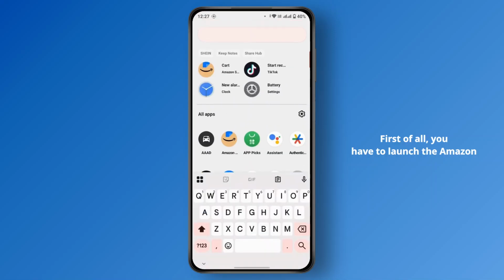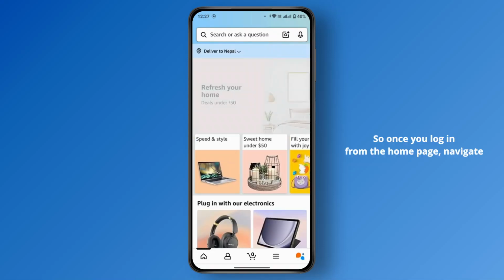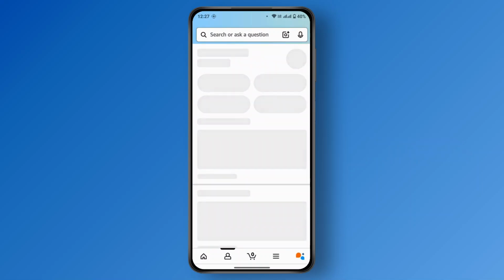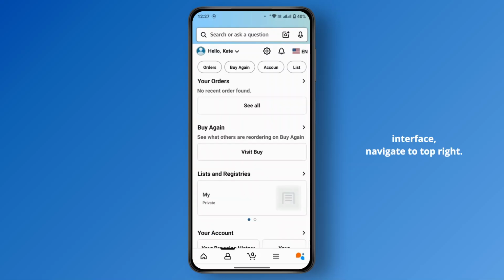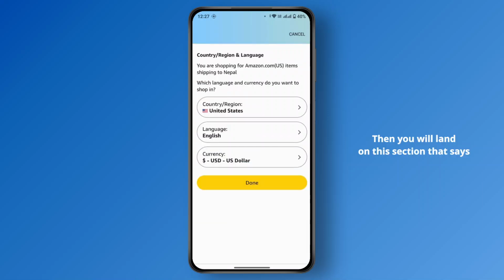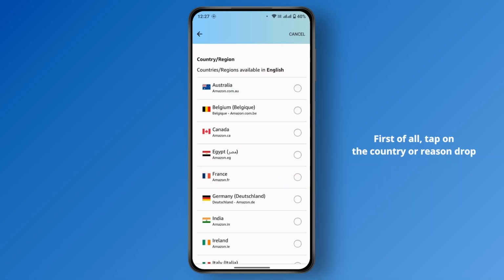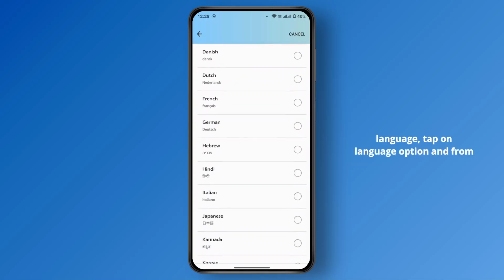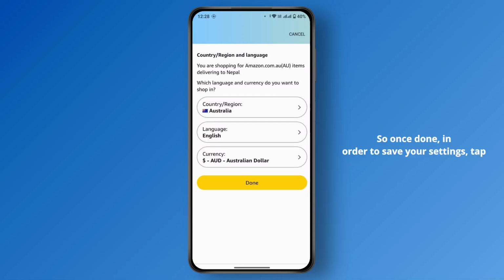How to Change Country or Region and Language on Amazon App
Learn how to easily change the country or region and language on the Amazon app in this step-by-step tutorial. Whether you're traveling or moving to a new location, we'll guide you through the process of adjusting your Amazon settings for a better shopping experience.

In this video, you'll discover how to change your country or region, as well as how to update the language settings on the Amazon app.

Timestamps:
0:00 Introduction
0:25 Step 1: Opening the Amazon App
0:50 Step 2: Changing Country or Region
1:10 Step 3: Changing Language Settings